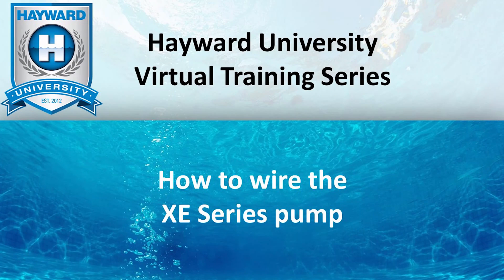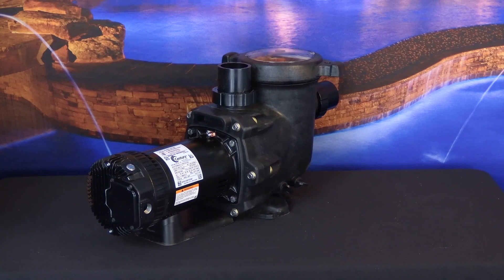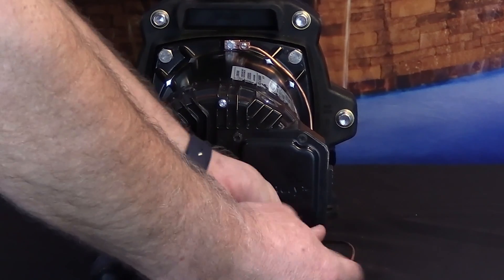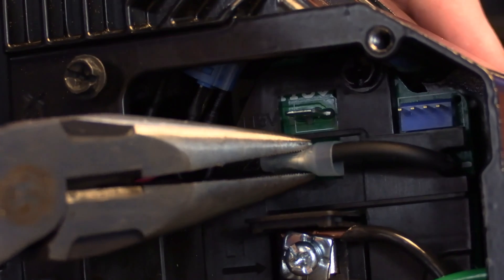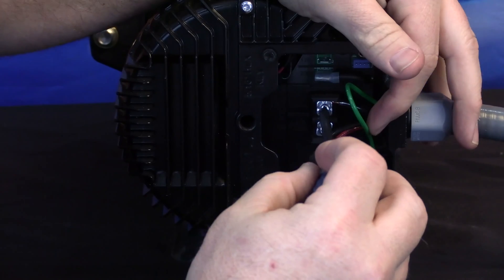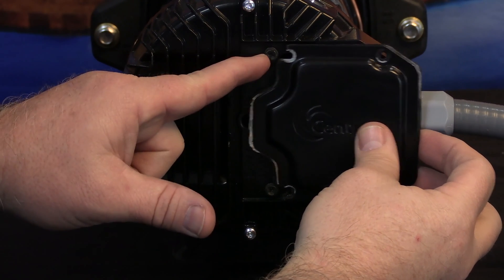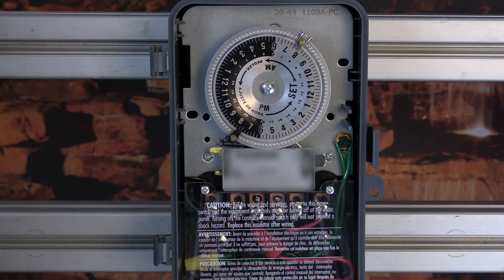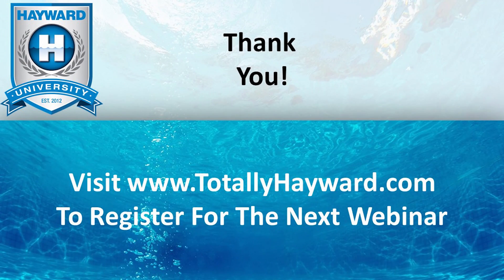Hayward XE Series Pool Pumps – Wiring